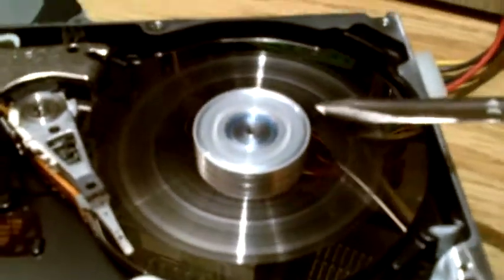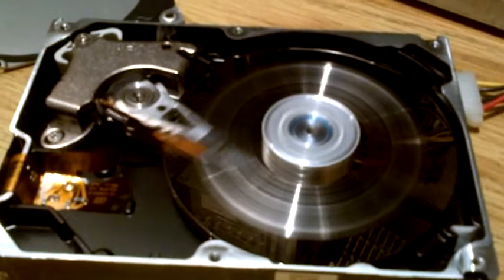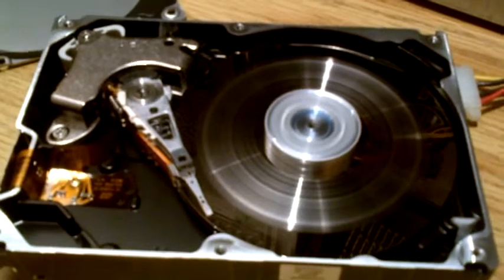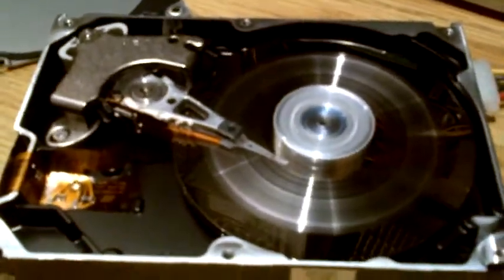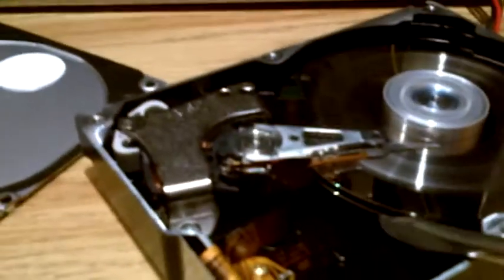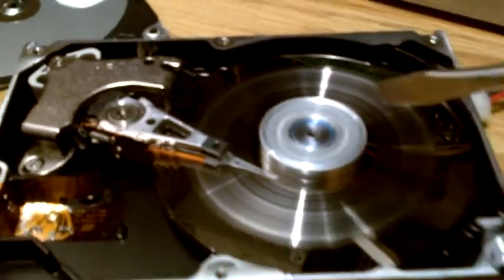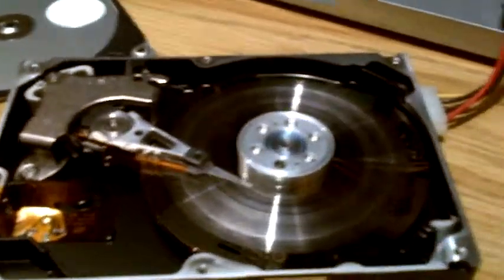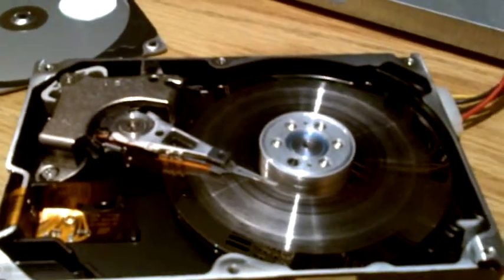Wrecking a hard drive platter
scratching the surface of a hard disk drive plater to show an example of "head crash" and the sound of impending data DOOM!

For demonstrative purposes. do not try this at home. ;)